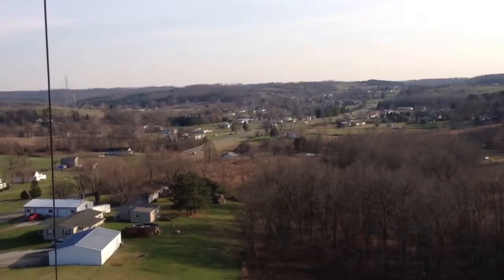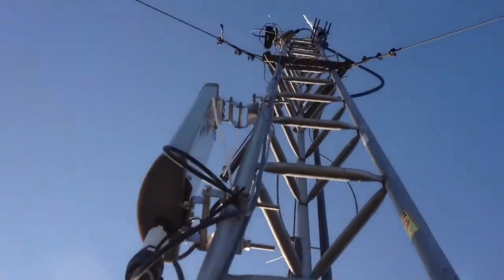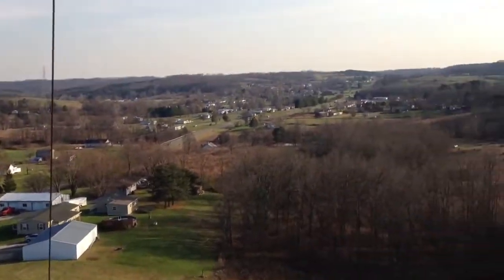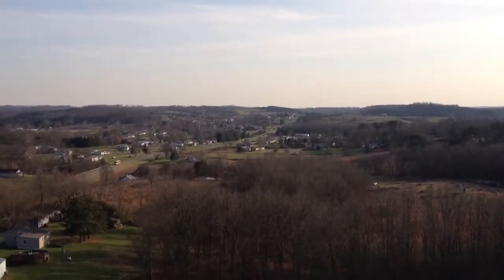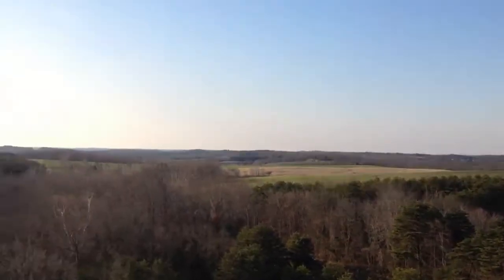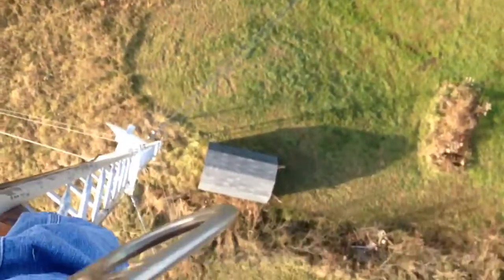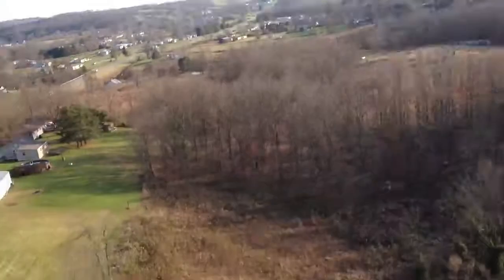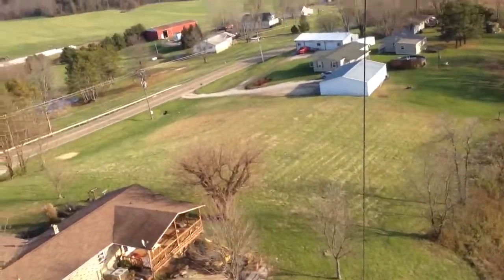Tower work on a small WiSp Tower In Bidwell ohio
A small tower located in Bidwell Ohio 130 feet.